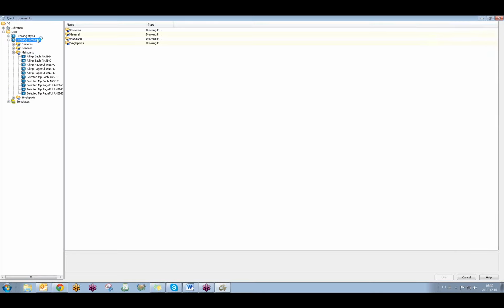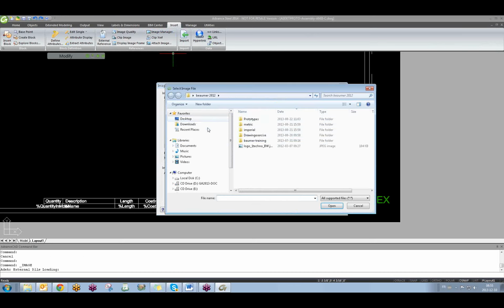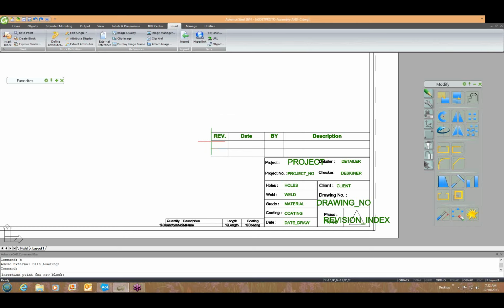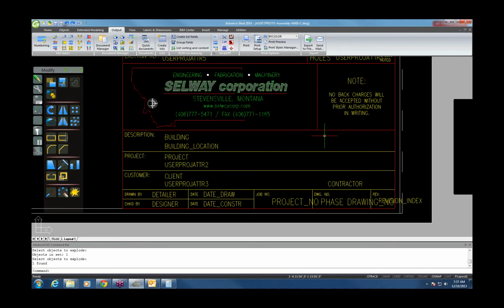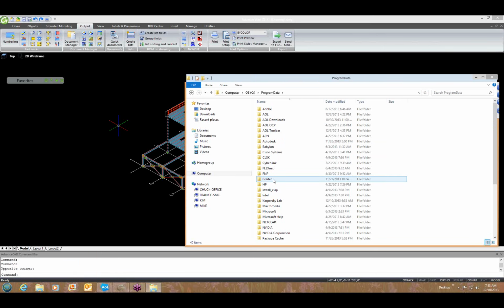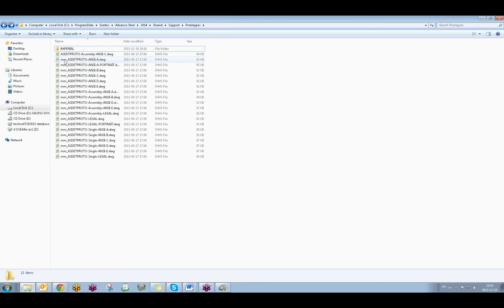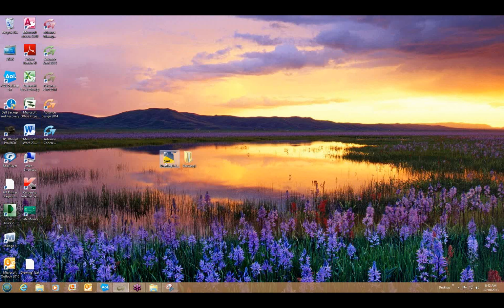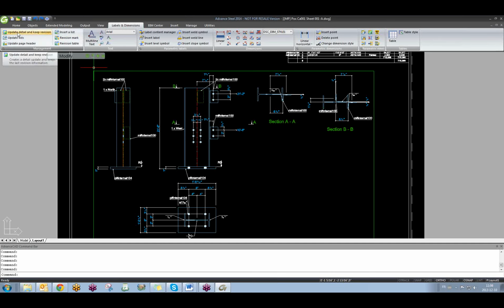2013 12 10 08 39 Advance Steel basic training 7 of 10